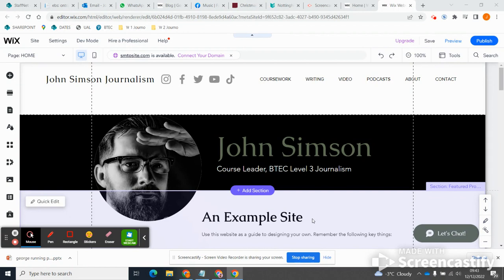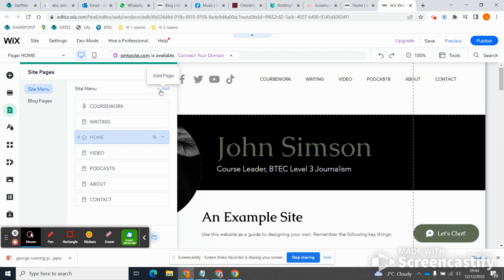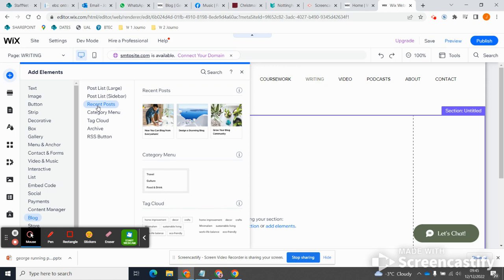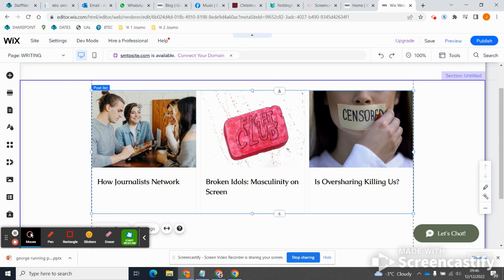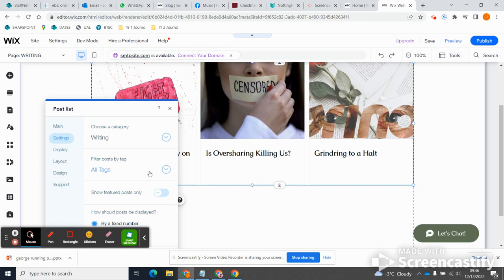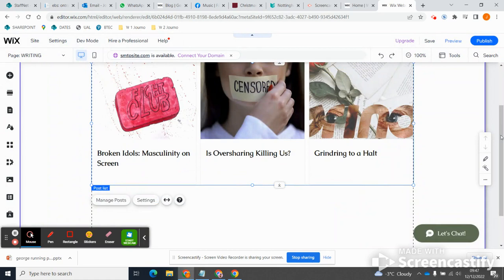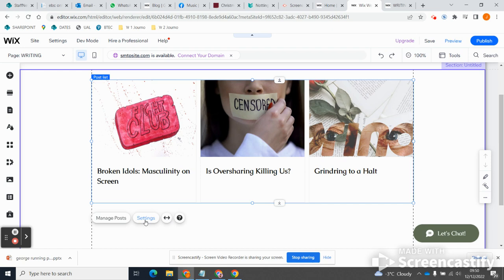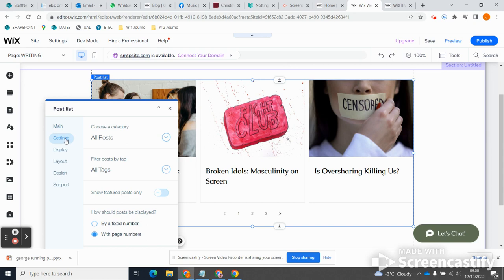Wix 11: Putting final articles on your "writing" page PART 2